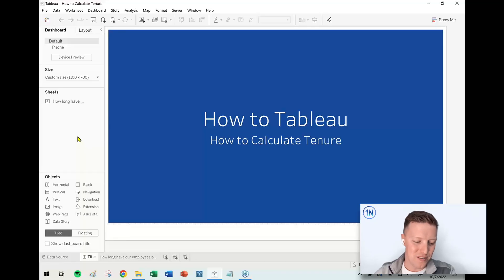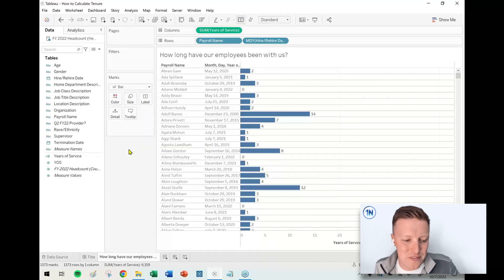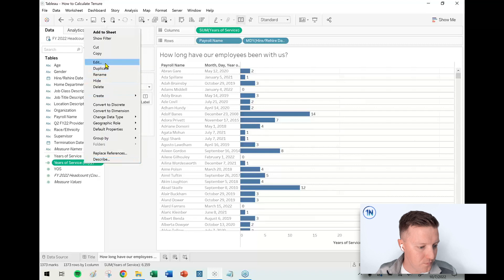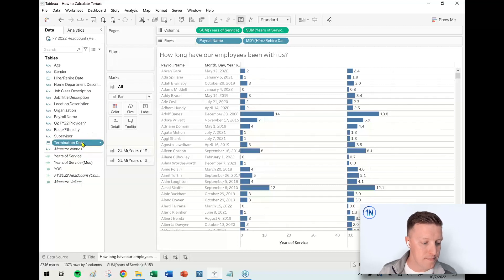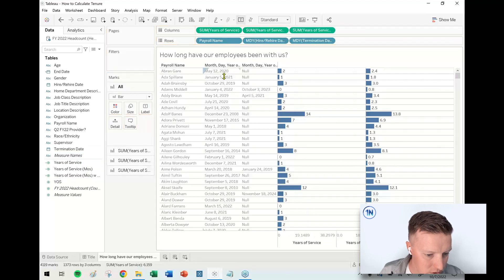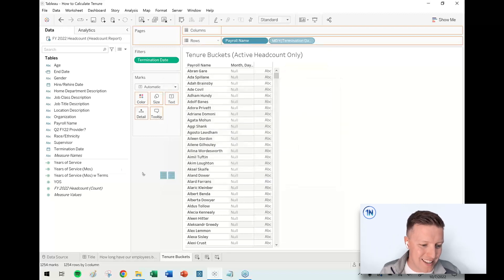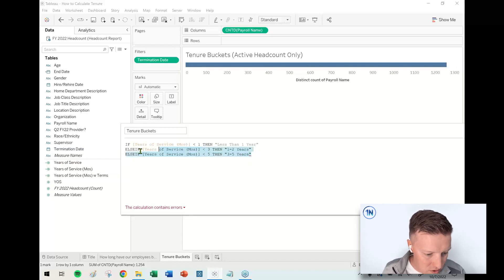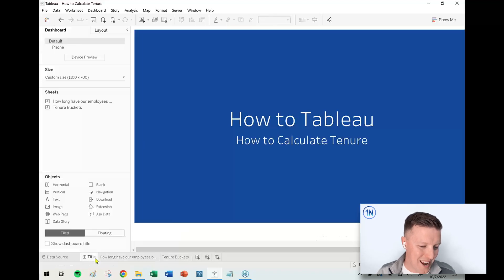How to Calculate Tenure in Tableau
Description:
Do you need to calculate tenure in Tableau? You're probably looking for the DATEDIFF function!
You indicate your date unit, a start date, an end date and let Tableau do it's thing. Simple as that, right?

Not necessarily!

What if someone started on January 1st and has been at your organization for 364 days. If you ask for a date difference in years, Tableau will say that person has been there 0 years!

Check out this video to learn how to calculate tenure using whole date units, fractional date units (e.g. 0.8 of a year) and how to create tenure buckets to display how many people have 0-1 years of experience, 3-5 years of experience or even 10+!

Chapters:
0:00 Intro
0:46 Calculating Tenure in Years
3:30 Calculating Tenure in Years (Using Months)
5:00 Calculating Tenure Where the End Date is Sometimes Today
6:52 Creating Tenure Buckets